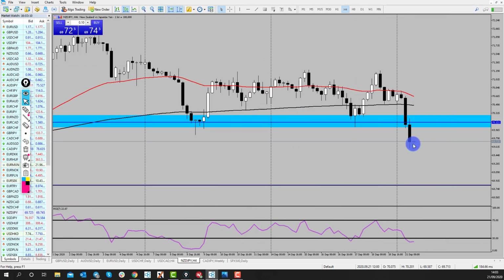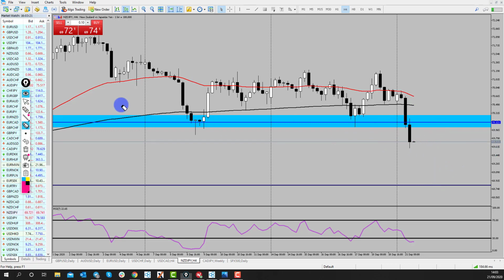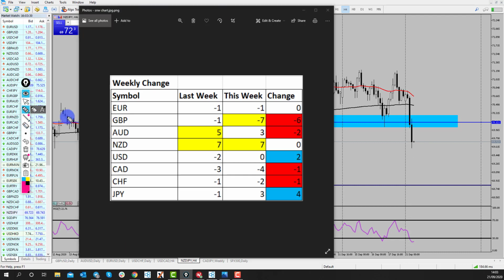Forex strength table analysis | Technical Analysis | September 21, 2020